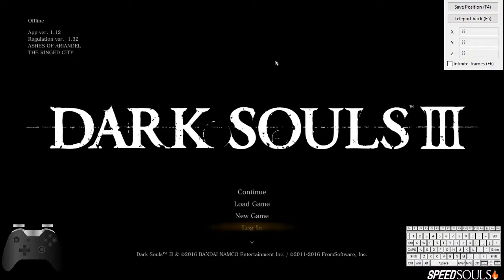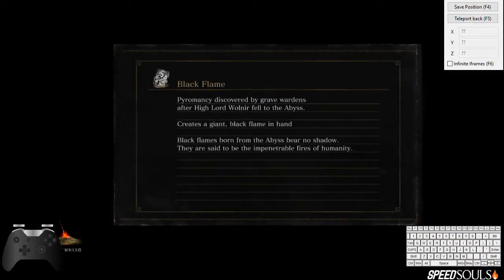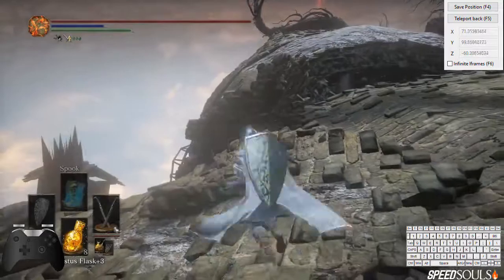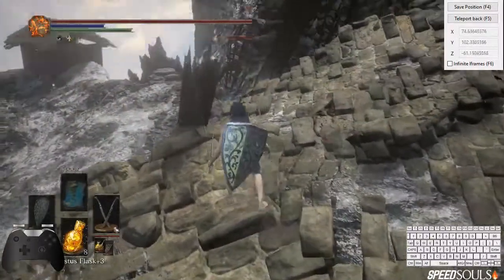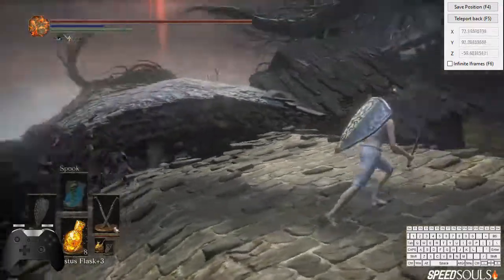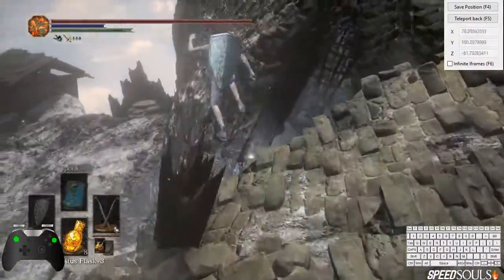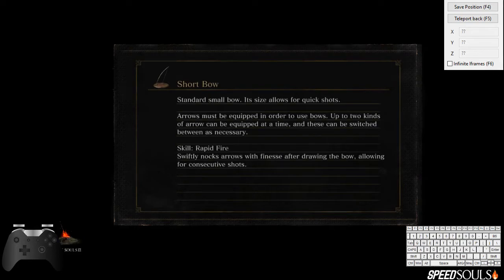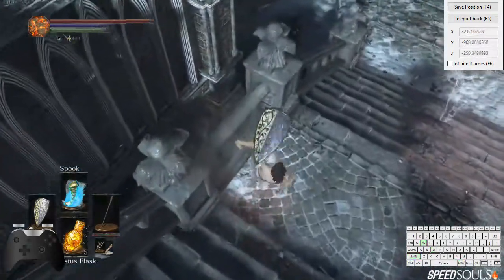Teleport Tool for practicing skips - Dark Souls III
This tool still has a few rough edges so, if you run into issues, please either use the comments section or (preferably) GitHub's issues page and ask away. If you're well versed with CheatEngine and want to contribute, you're more than welcome to do so.